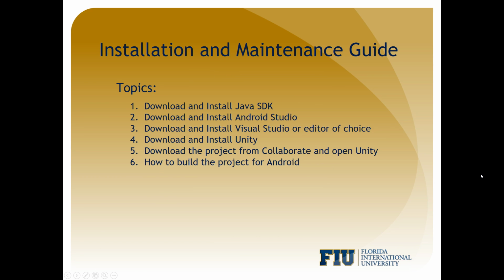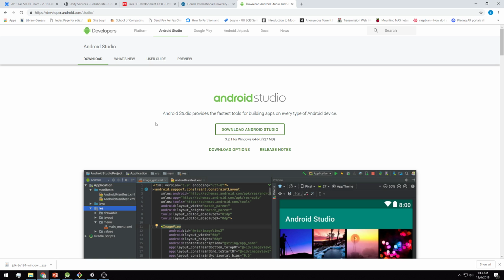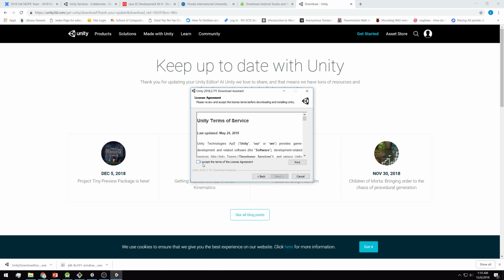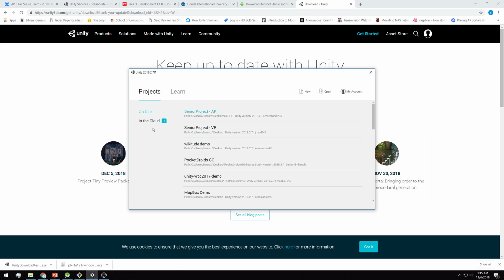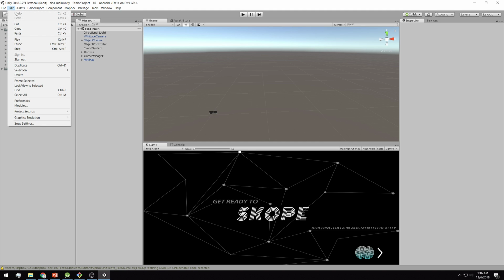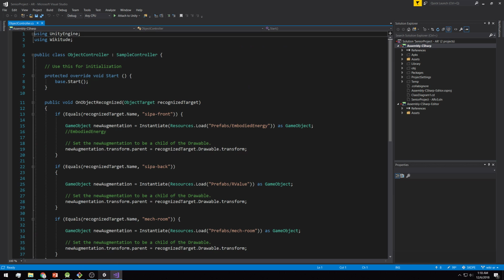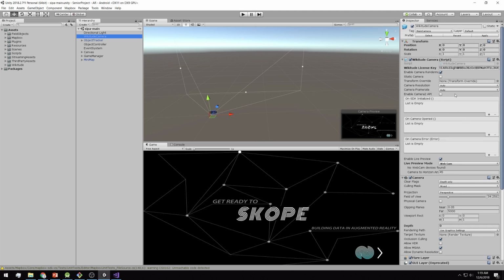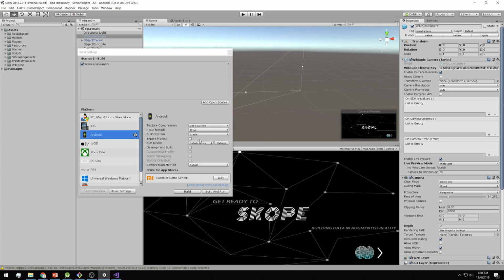FIU SCIS-2018 Fall-SKOPE-AR-InstallMaintenanceGuide